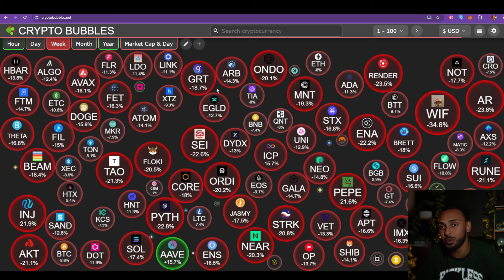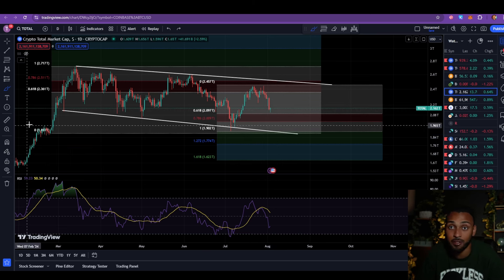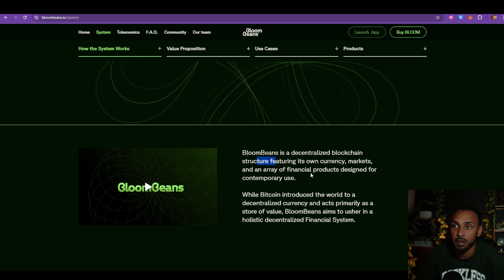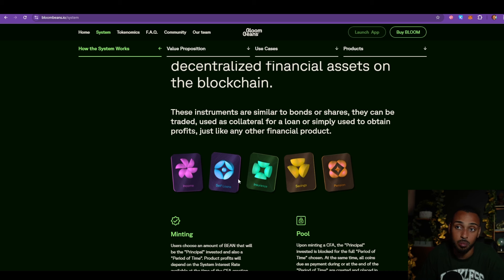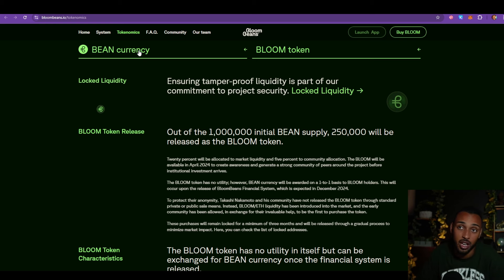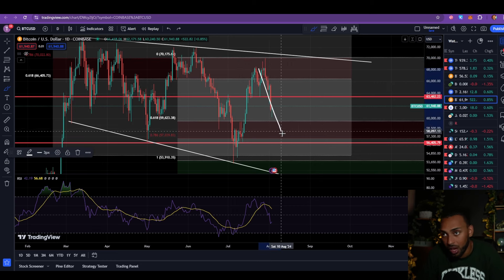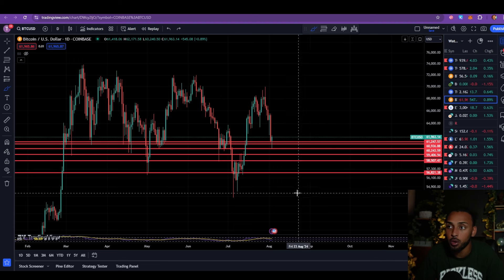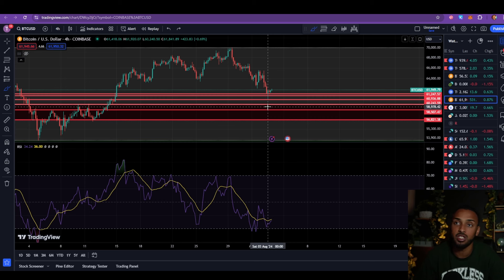WHAT THE F*CK IS BITCOIN DOING??? $BTC PRICE PREDICTION 2024!!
Today we will be going over Bitcoin!

Trade On Margex With No KYC or VPN Needed And Get 20% Back On Your Deposit

NewEra for Bitcoin as whale balances surge, but analysts warn against misinterpretations. 🤔 ETF inflows return, signaling a potential shift in sentiment. 📈 BullMarket dips are normal, but buying opportunity emerges. 🤑 CryptoNews BTC 🚀 BITCOIN PUMPS AFTER MASSIVE WHALE NEWS!!! bitcoin bitcoinnews bitcoinwhales BITCOIN: IT IS HAPPENING RIGHT NOW!! THIS IS GREAT! $BTC PRICE PREDICTION 2024!